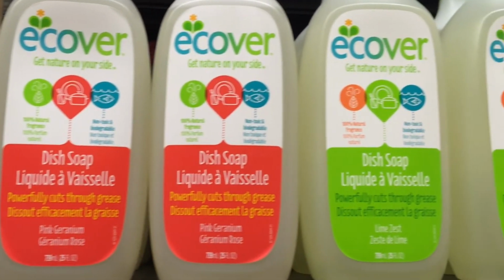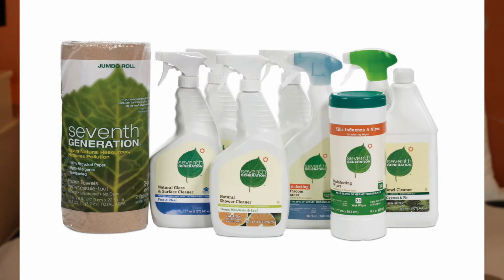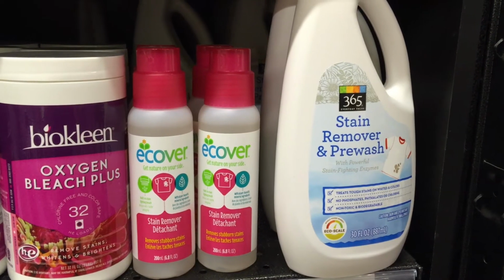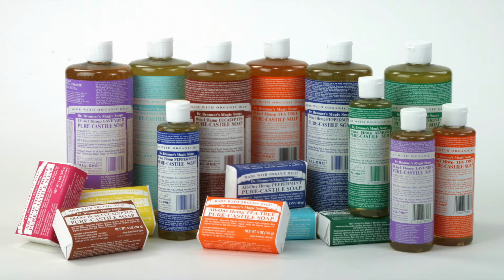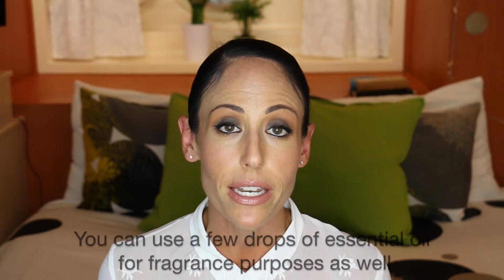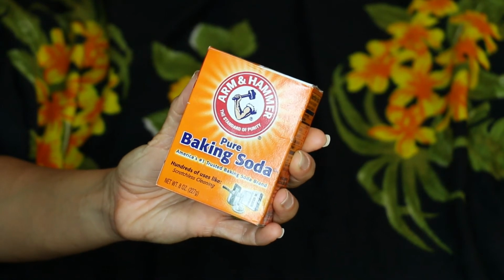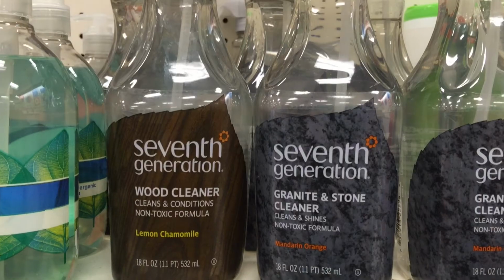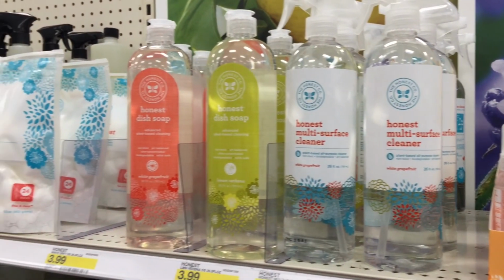ECO FRIENDLY CLEANING PRODUCTS | Vegan Michele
Want to transition to cleaning with healthier products?  Try out some of my suggestions in this video:)

LEARN MORE ABOUT VEGAN MICHELE:

🔹  I am a Certified Holistic Nutritionist through AFPA, and have a certification in Plant Based Nutrition from e-Cornell University